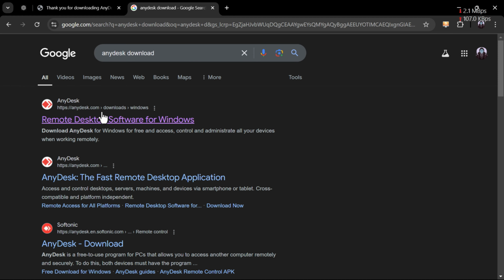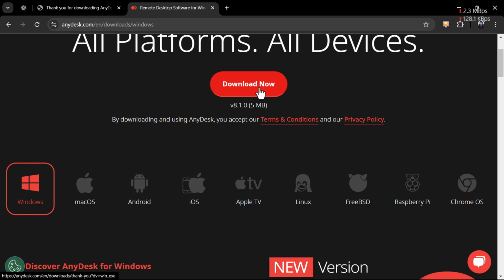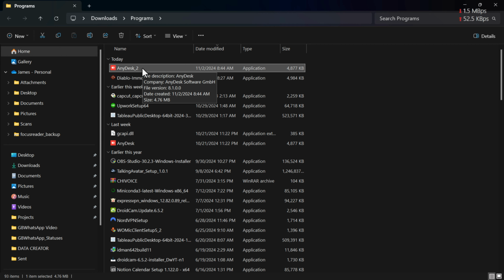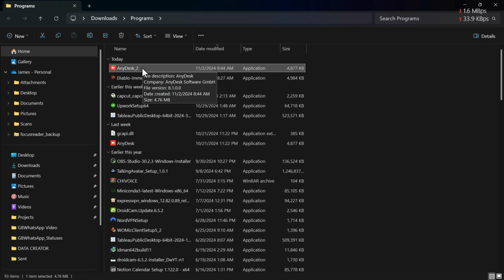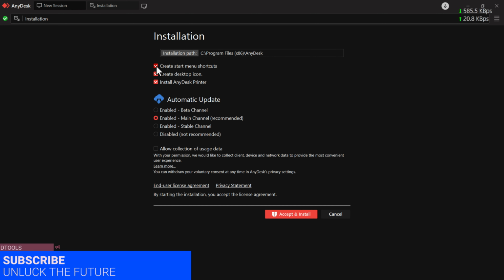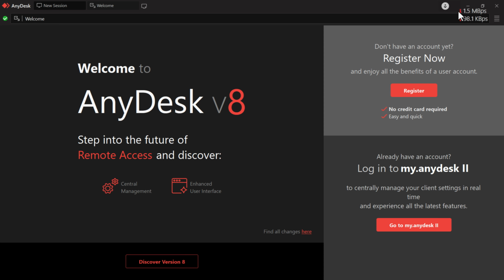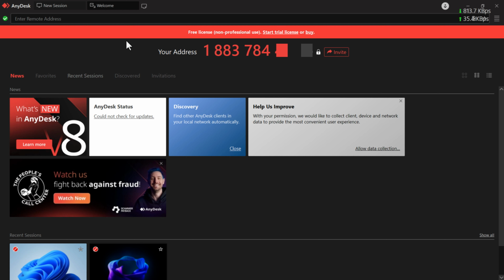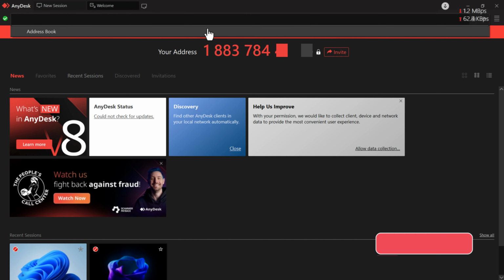HOW TO DOWNLOAD & INSTALL ANYDESK ON WINDOWS 10 & 11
Learn how to download and install AnyDesk on Windows 10 and 11 with this quick, step-by-step tutorial! 🚀
AnyDesk is a fast, secure, and lightweight remote desktop tool — perfect for work, remote support, or personal use.

✅ What You’ll Learn:
How to download AnyDesk safely
How to install and set it up on Windows 10/11
How to start your first remote connection